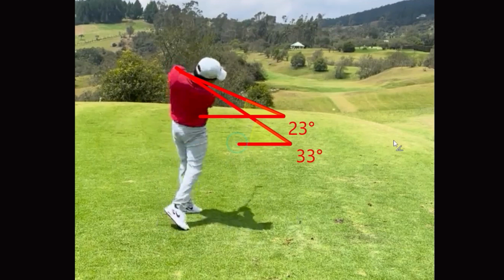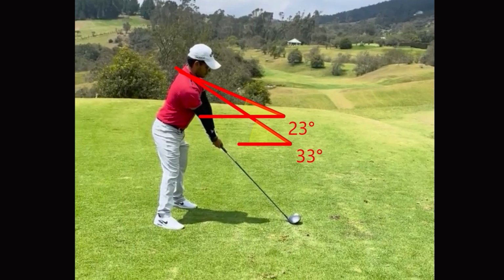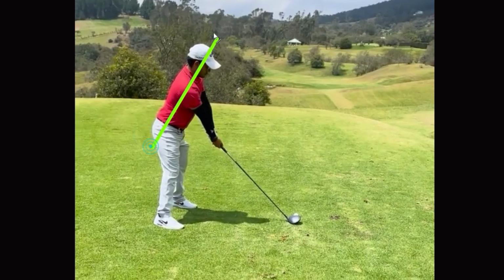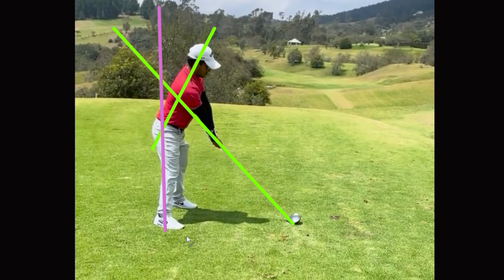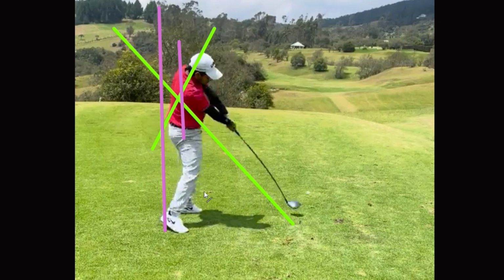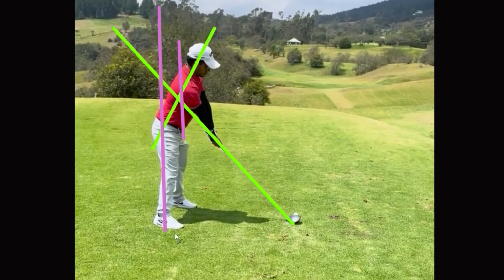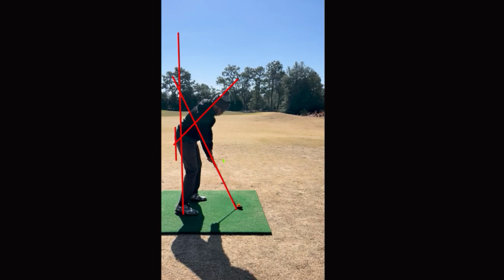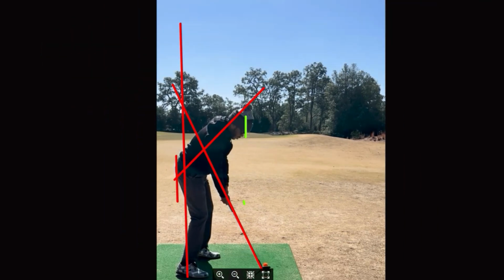4 Amateur Golf Swings Analyzed | What They're Doing Wrong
Are you tired of feeling like your golf swing is holding you back on the course?  Don't worry, we've got you covered! In this video, we reveal the secrets to transforming your amateur golf swing into a powerful, consistent stroke that will have you hitting the ball like a pro in no time!

Learn about cause and effect of the golf swing and how to start to look at your own swing a little differently. Whether you're struggling with slicing, hooking, or just can't seem to get the distance you want, our expert tips and tricks will revolutionize your game. Say goodbye to frustration and hello to confidence on the course! Watch now and start dominating your next round of golf!

00:00 Introduction
01:07 Amateur #1 Golf Swing
06:06 Amateur #2 Golf Swing
09:53 Amateur #3 Golf Swing
13:36 Amateur #4 Golf Swing